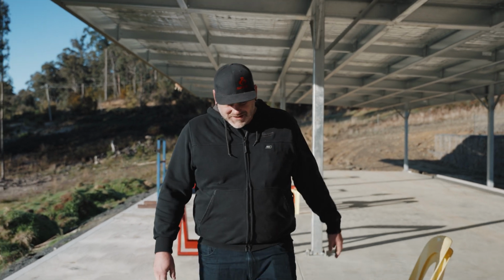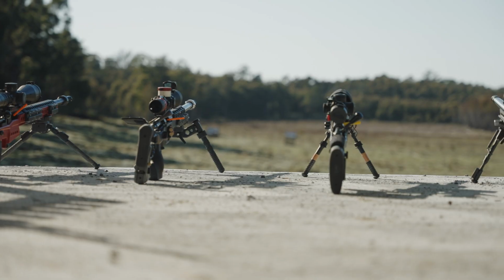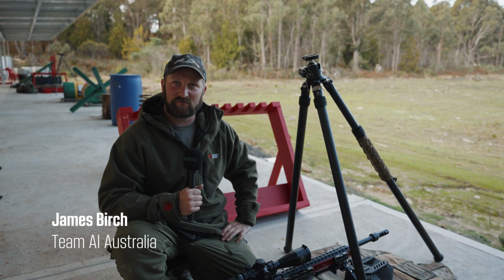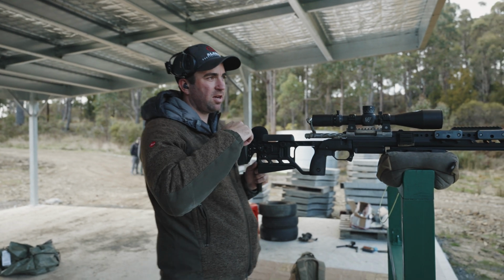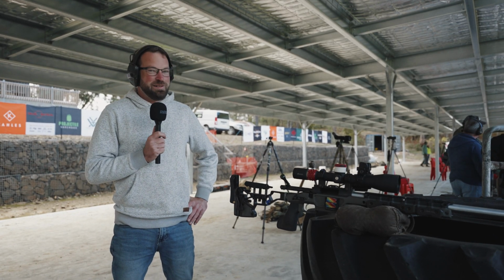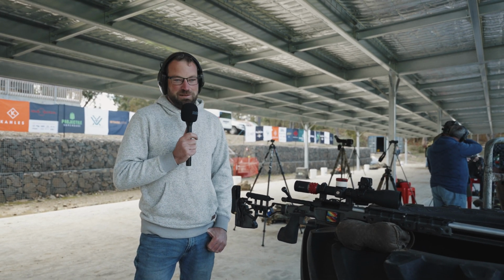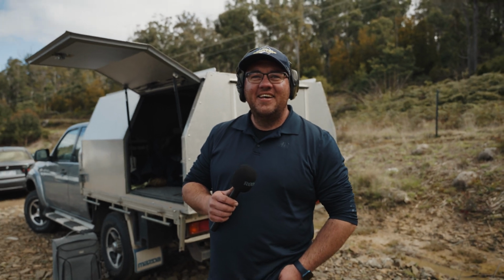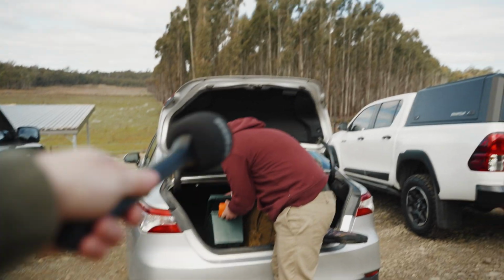PRS shooters answer your questions!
We went around the range asking PRS shooters the questions that we get asked for new shooters looking at getting involved in the sport.